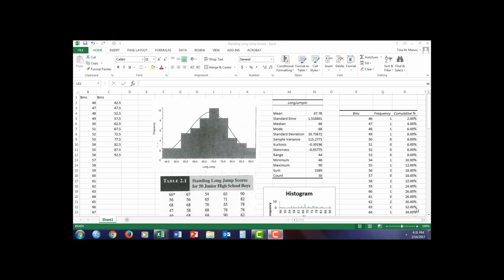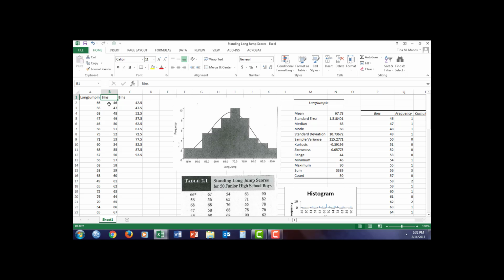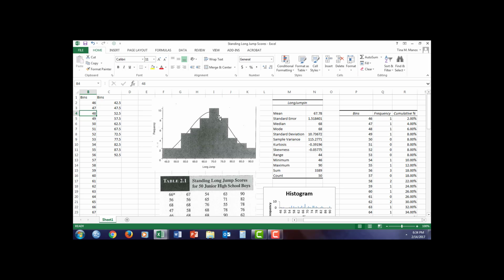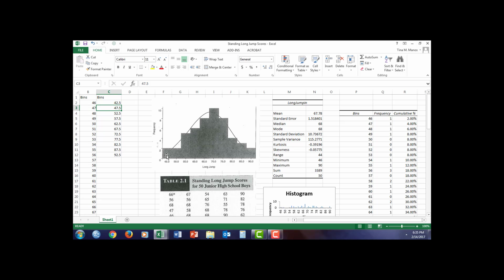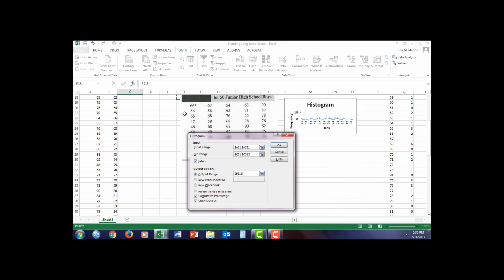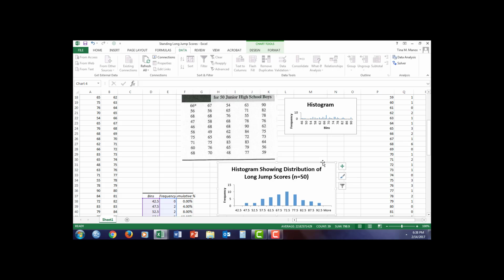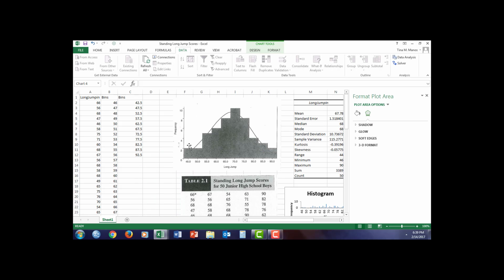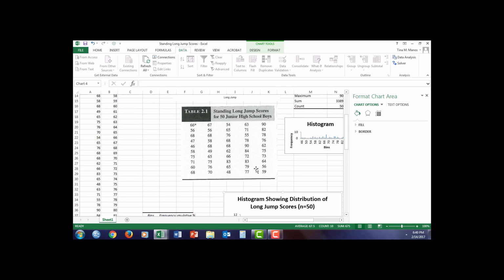Freq Distribution 2